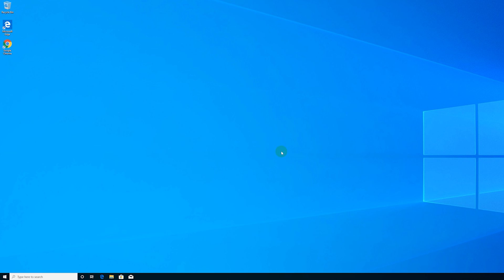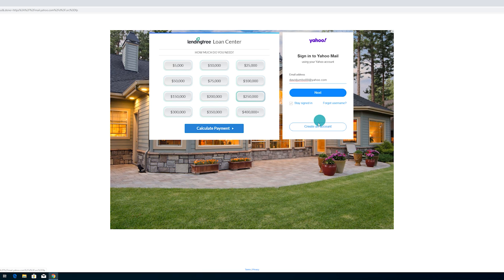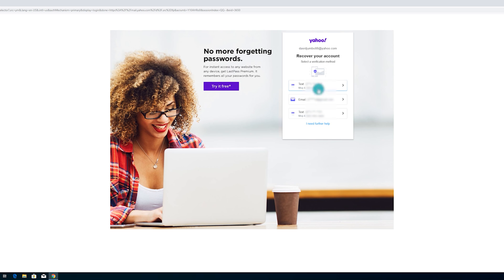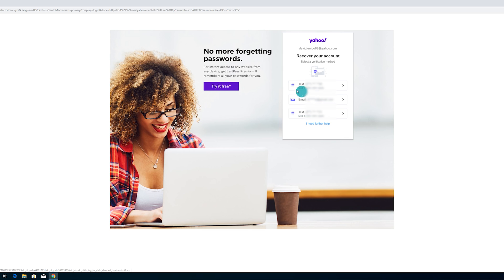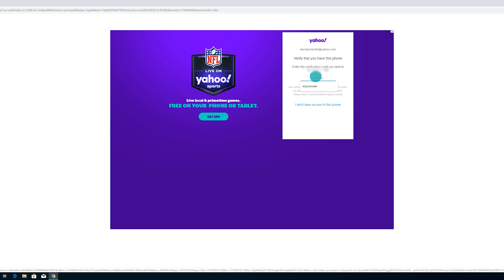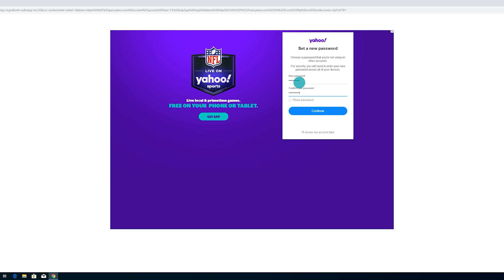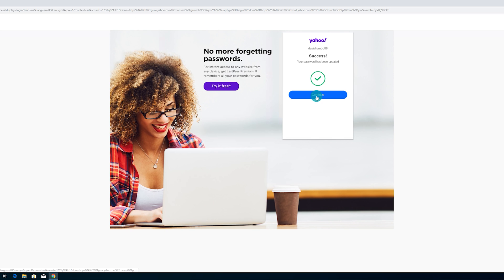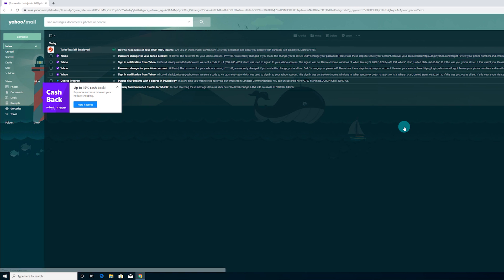Reset Your Yahoo Email Password 2020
Over the years Yahoo has made various changes to the way you reset or recover your email password. In this video we cover how to reset and recover our Yahoo email password. The process is very straight forward & finally works well.